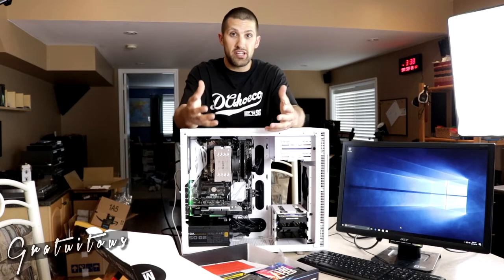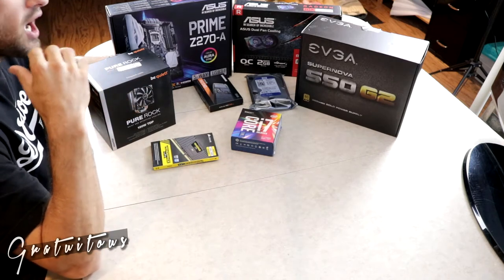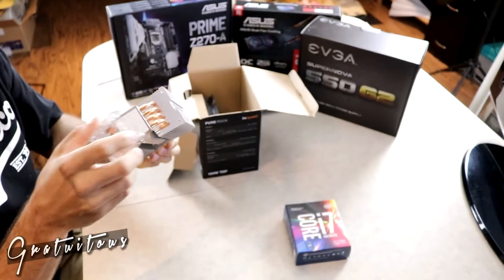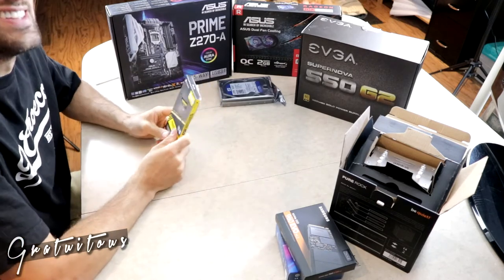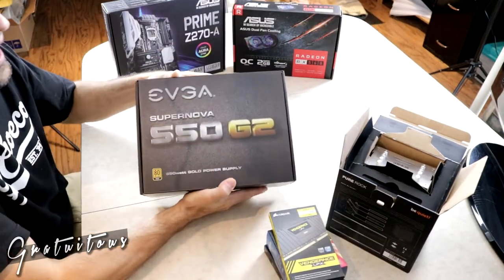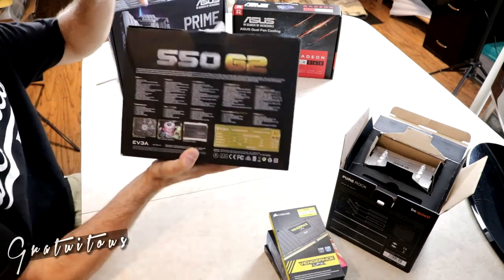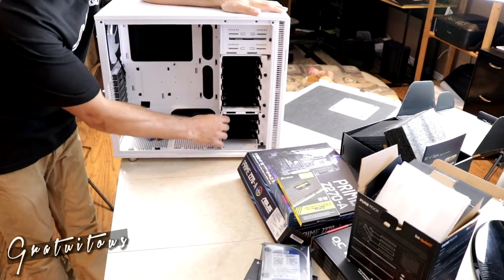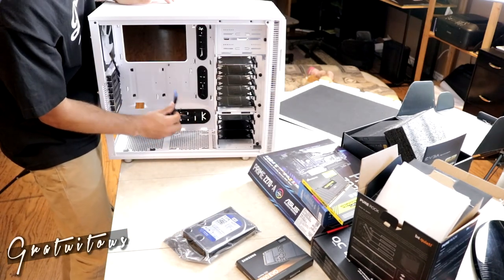Build a Custom Music Production Computer [Part 1/2]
Learn how to build a custom music computer.

We discuss the best parts for a music computer.

While this video is a bit dated, a lot of the information is quite relevant if you're wanting to build a custom music production computer to make beats.